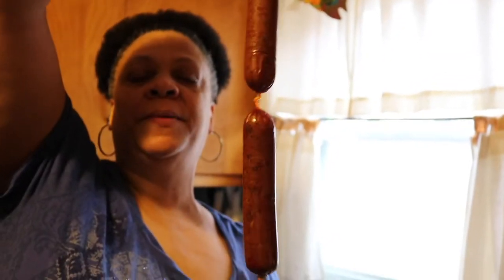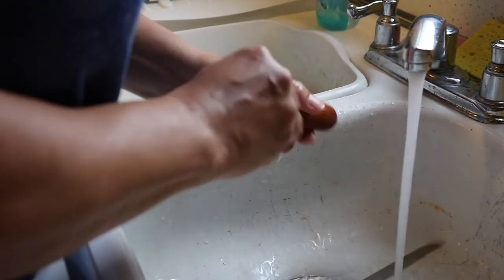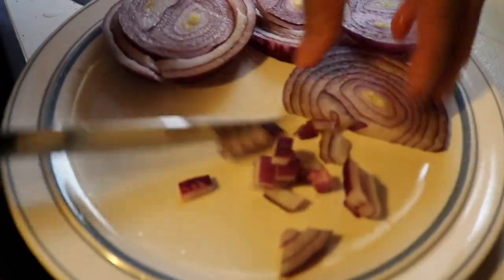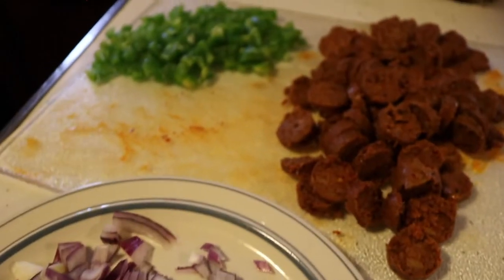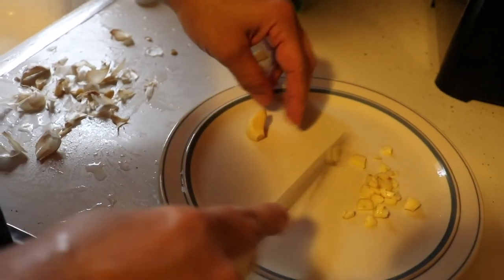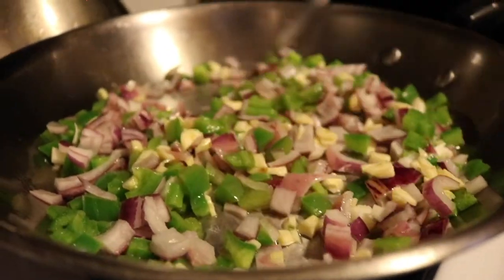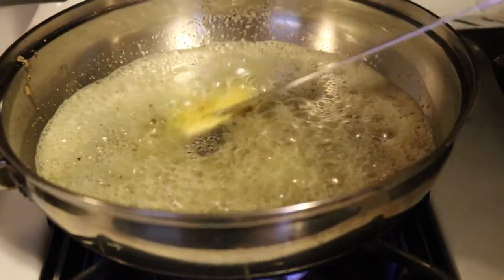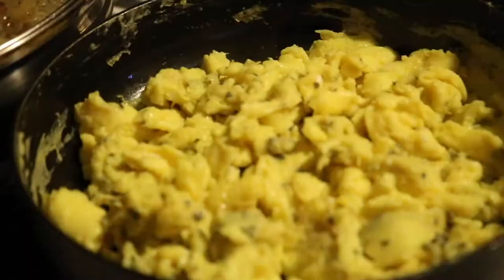How to Make a Delicious Field Roast Sausage Breakfast!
Hey Guys! This is my FIRST intentional YouTube video and I just want to it to be FUN and INFORMATIVE!